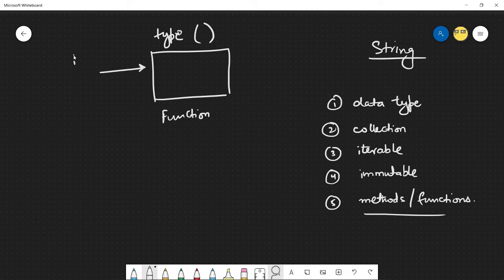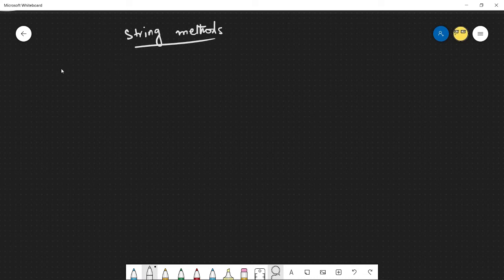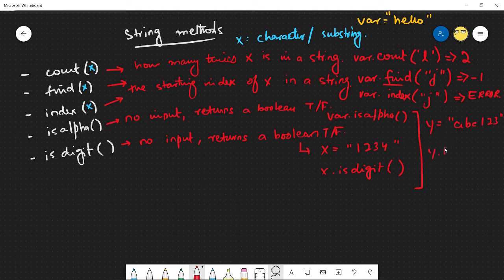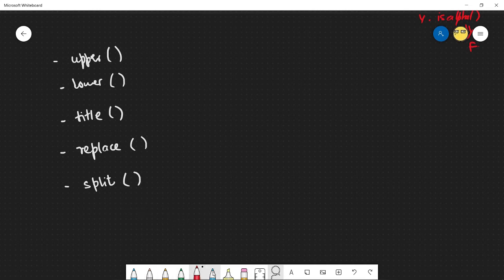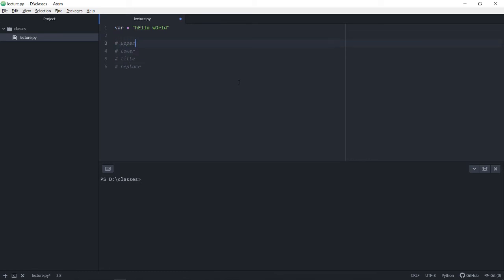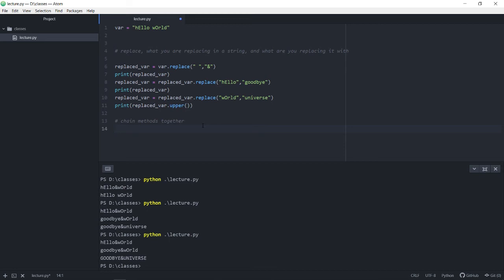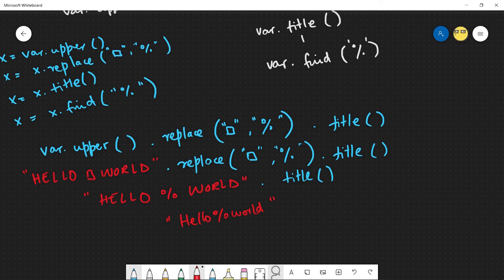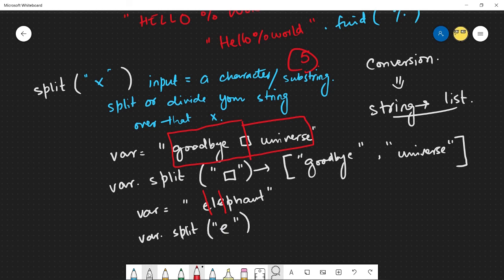CPSC230-Strings02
Lecture 2 of 3 on Strings in Python